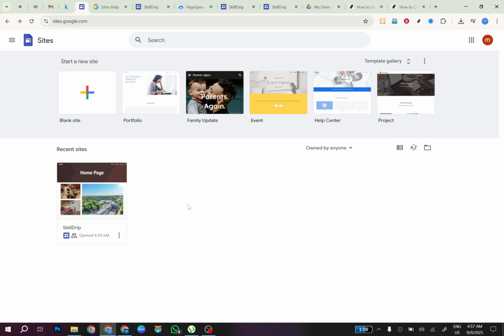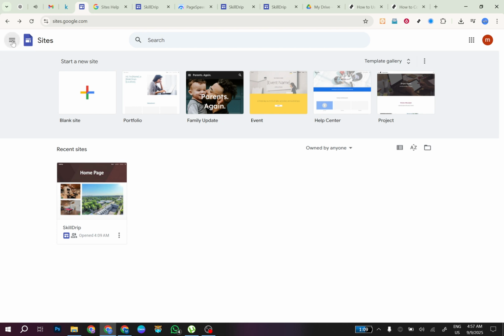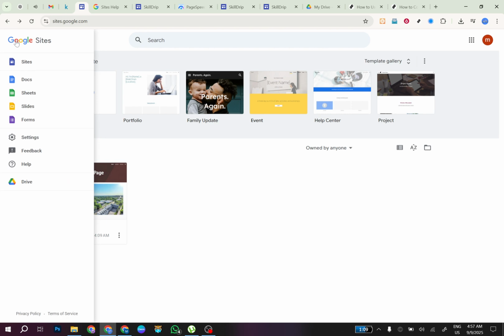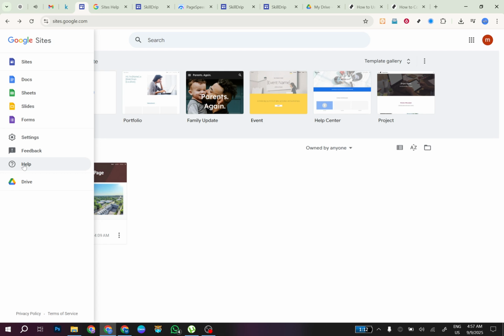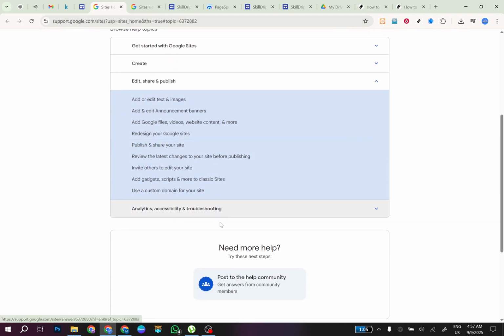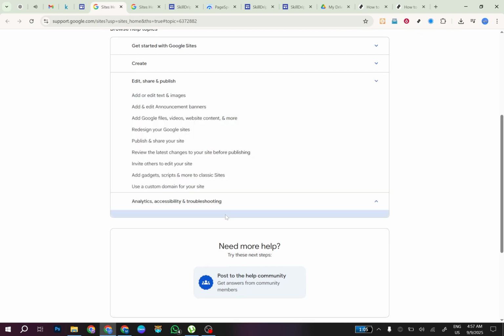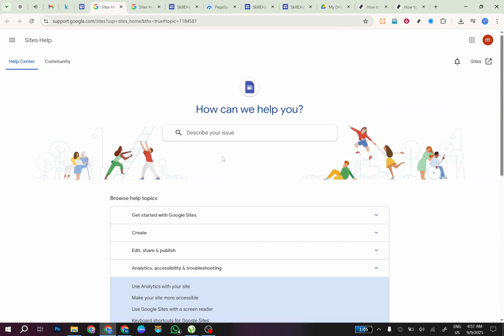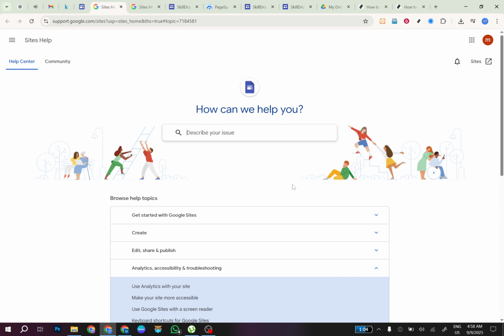How to Contact Support on Google Sites Fast and Easy! – Google Sites Tutorial for Beginners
In today's video, I'm going to teach you how to contact support on Google Sites fast and easy! Welcome, everyone! If you're new to Google Sites or just need a little extra help to navigate through its features, then you're in the right place. Today, I'm going to guide you through the process of reaching out to Google Sites support in the quickest and simplest way possible. Follow along as we dive into the steps, ensuring you have a smooth experience all the way through.

First, let's open up Google Sites in your preferred web browser. Simply head over to sites.google.com. Once you're there, you'll find yourself on the homepage, where you can see any sites you have created or options to start a new one. It's always good to have your Google account logged in, as this ensures you have access to all necessary features and makes the support process smoother.

Now, look towards the top-left corner of the page. You'll see a small icon that resembles three horizontal bars, often referred to as a "hamburger" menu. This is going to open up a dropdown menu with several different options that allow you to navigate through the Google Sites features. This menu is quite handy if you're exploring or looking to access different areas of your Google Sites account.

In this dropdown menu, direct your attention to the option labeled "Help." It's generally near the bottom of the menu, making it very accessible. Clicking on "Help" is crucial as it redirects you to the Google Sites help center, a resource hub where you can find answers to frequently asked questions and other user guide documentation. This can be particularly useful if you're dealing with a common issue that many users encounter.

Once you’re in the help center, you’ll notice a search bar. This feature allows you to type in specific keywords related to the issue you’re facing, making it easier to filter through the information and find the exact help you need. If you can’t find a solution through the available resources, look for the option to contact support directly. This might include options for live chat, email, or even phone support, depending on your Google account type and region.

And that’s it—easy, right? By following these steps, you should be able to quickly reach out to Google Sites support whenever you encounter an issue. Remember, Google Sites is designed to be intuitive and straightforward, so don't hesitate to explore and familiarize yourself with its various features.